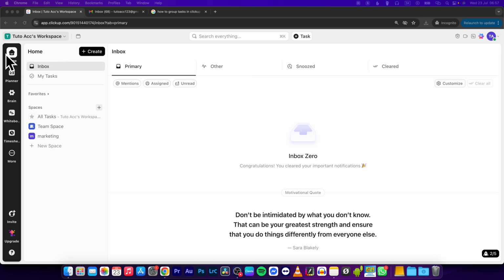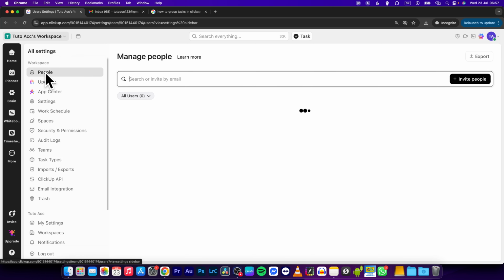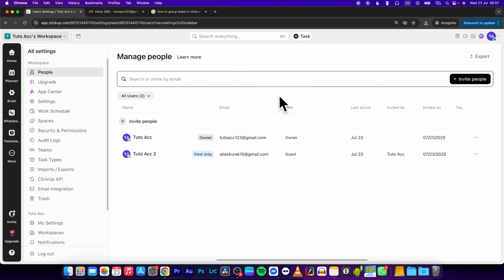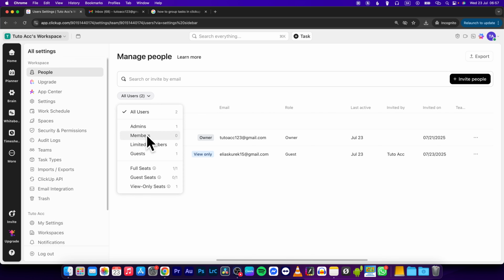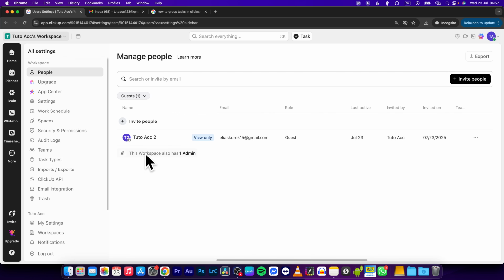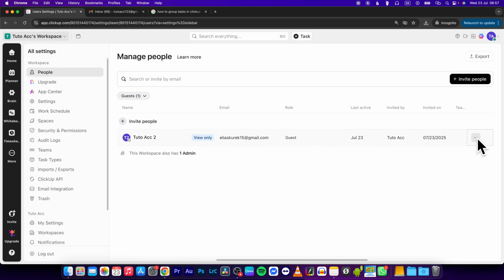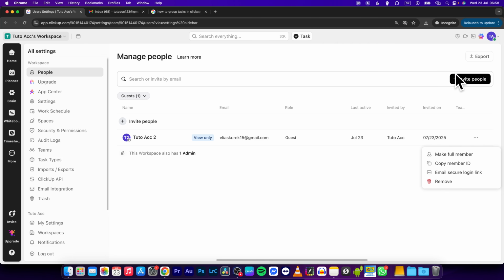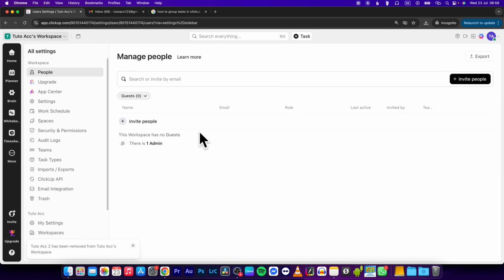How To Remove Guests in ClickUp | Delete Guest Users | ClickUp Tutorial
Need to remove a guest from your ClickUp workspace? In this video, we’ll show you how to remove or delete guests from your workspace, giving you control over who has access to your projects.

How to Remove Guests in ClickUp
How to Delete Guest Users in ClickUp
How to Remove External Guests from ClickUp
How to Manage Guest Access in ClickUp
How to Remove a Guest from Your ClickUp Workspace
How to Expel Guests from ClickUp
How to Remove Collaborators in ClickUp
How to Delete a Guest User from ClickUp
How to Restrict Guest Access in ClickUp
How to Remove Guests from Tasks in ClickUp